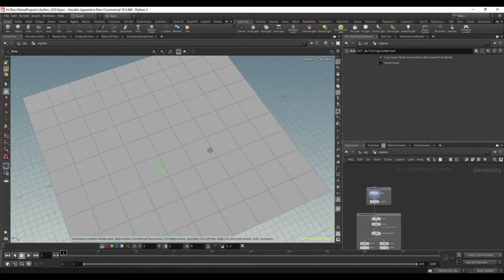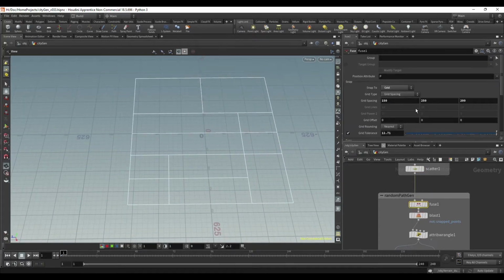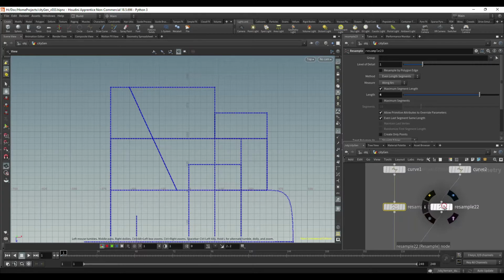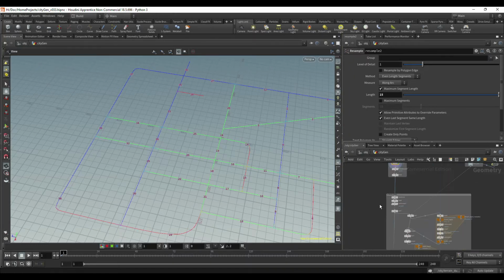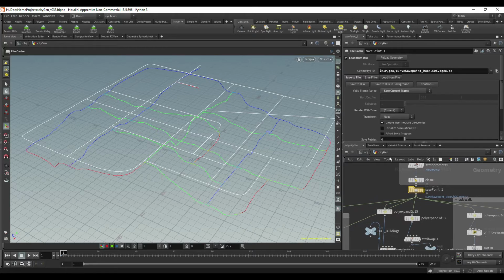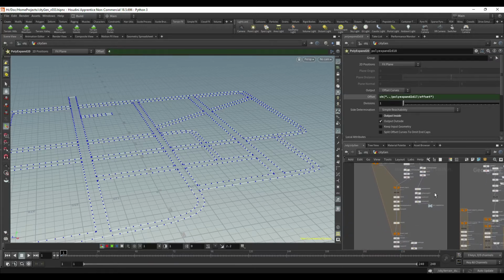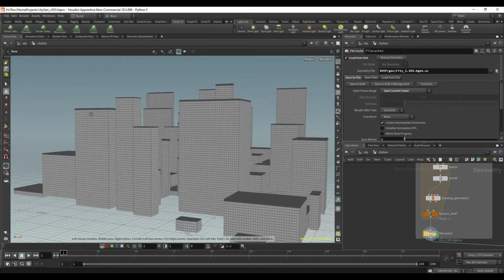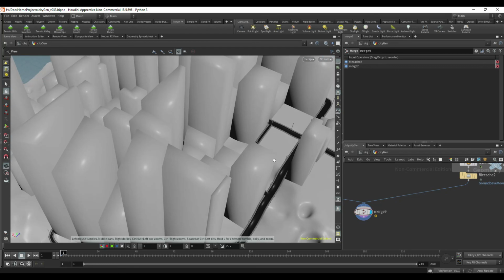Houdini - City Generator V5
Detailed run-through on how to use the system. Nearly finished of course when one error is fixed, 2 more shall take its place. Building generator works sort of again, parks and land generation works correctly